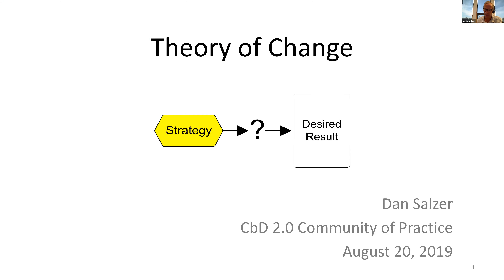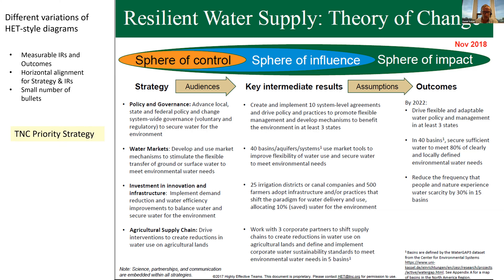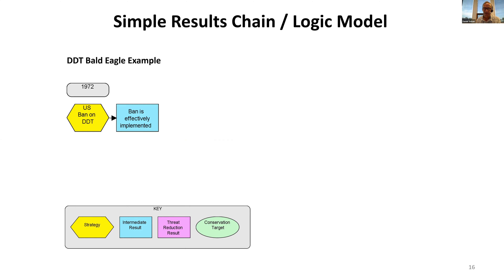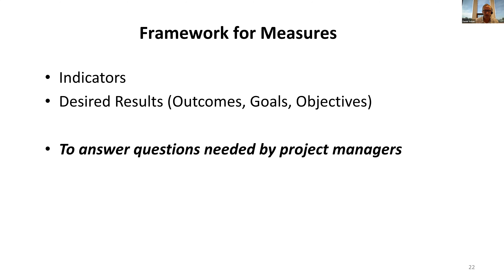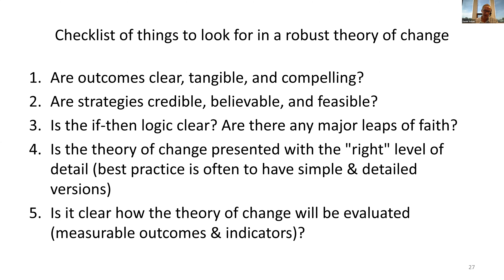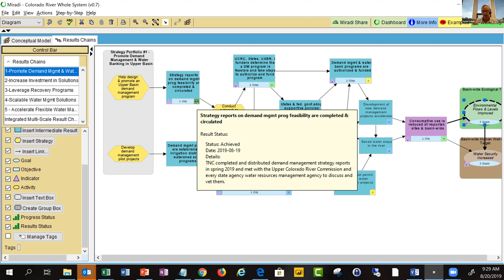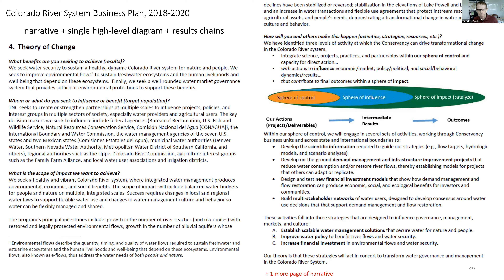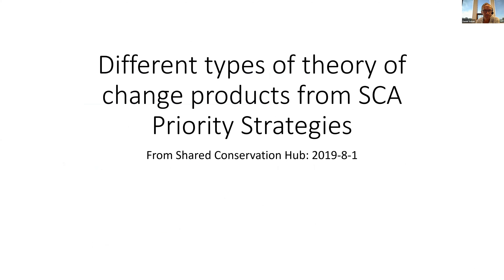Introduction to Theory of Change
What is a Theory of Change? How does it differ (or not) from a Results Chain or a LogFrame? What tools can you use to create one? Answers to these questions and more.